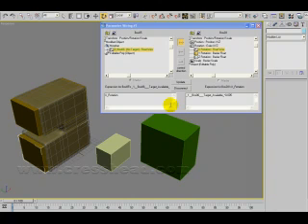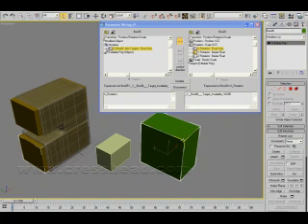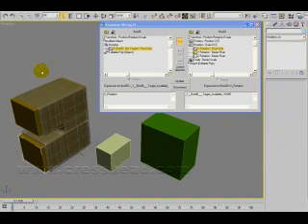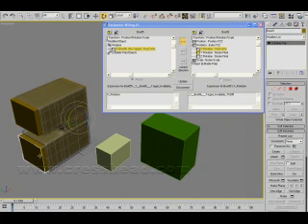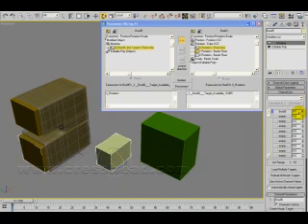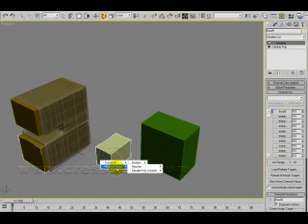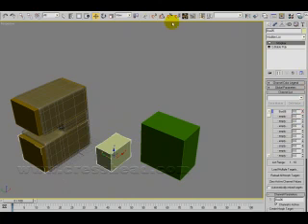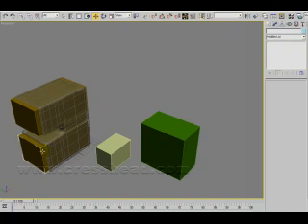***Not For Children*** 3dsmax tutorial morph to bone rotation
***ALL content uploaded to my YouTube channel is not intended for or directed towards children*** use a morph target to drive the rotation of a bone in 3dstudio max, a quick demoof how you can use bones in a face of your character to be driven by a morpher and plugins like voice o matic